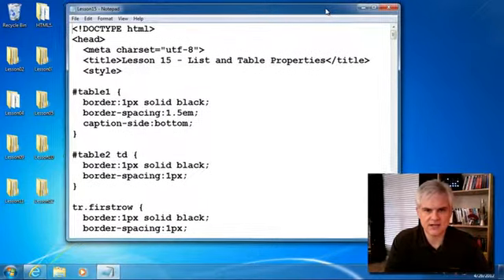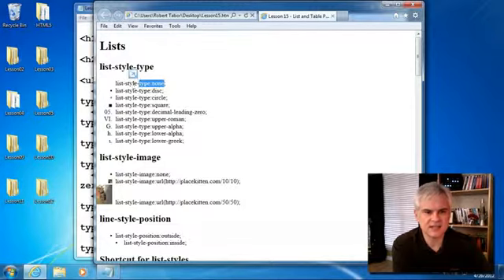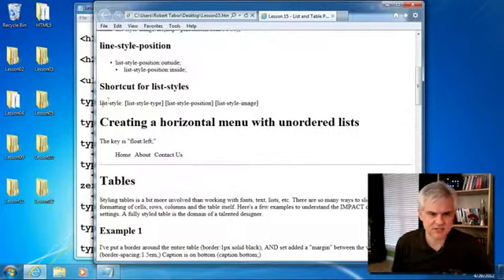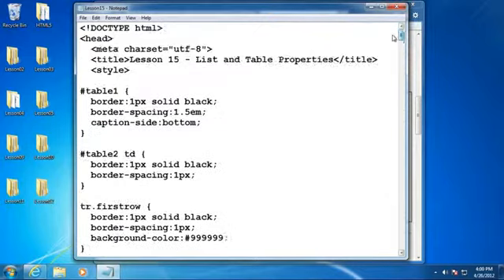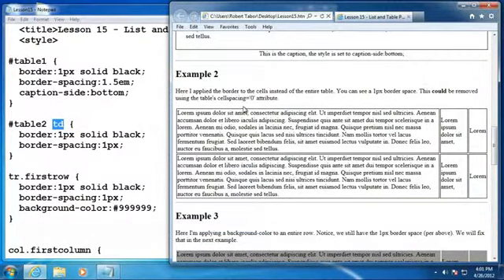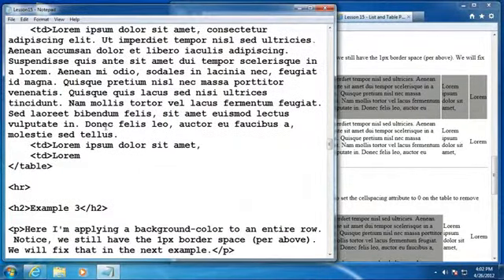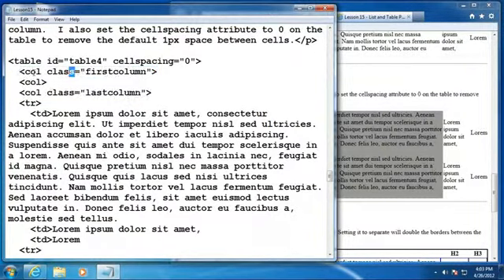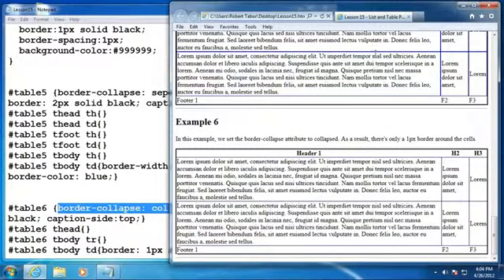CSS3 List and Table Properties Lesson 15